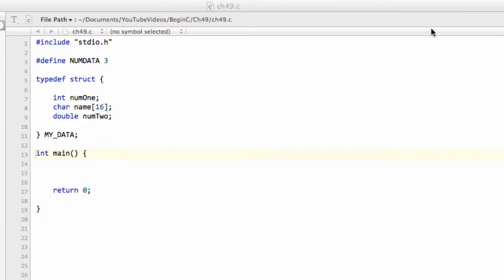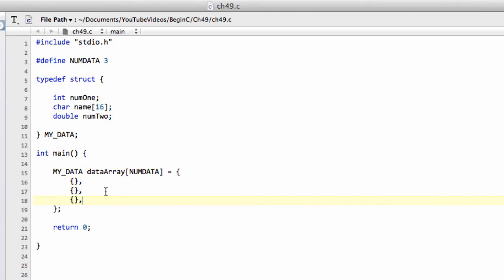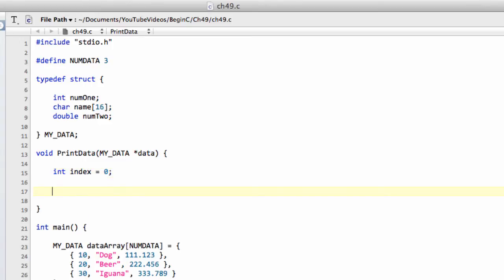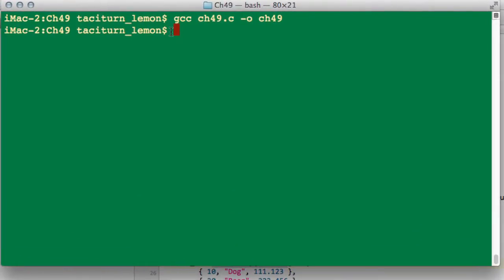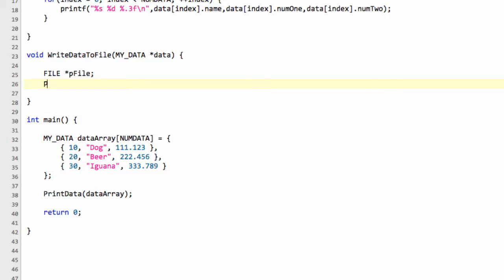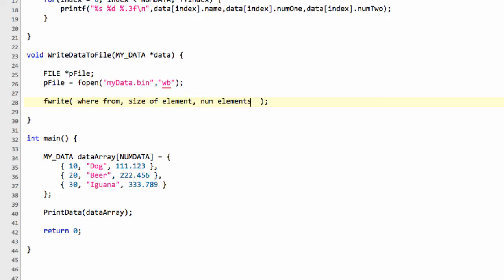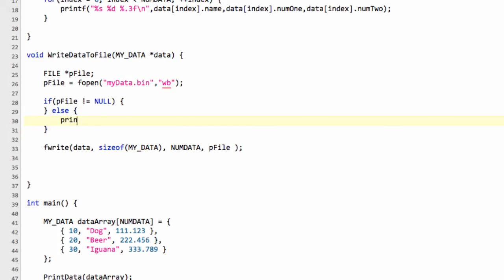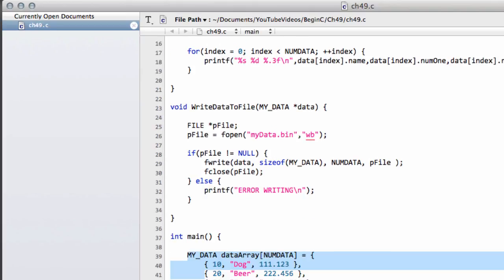Beginning C Programming - Part 49 - Writing Data To A File